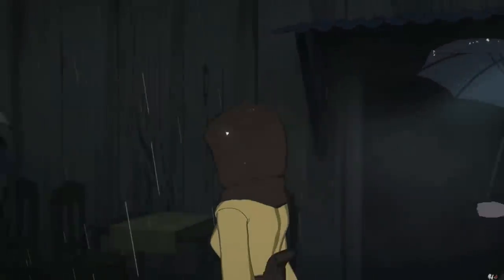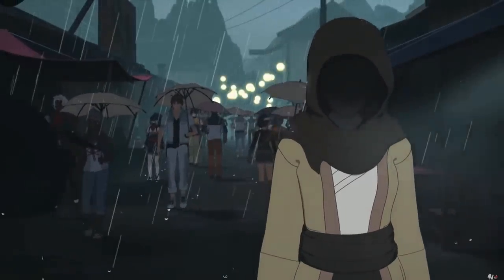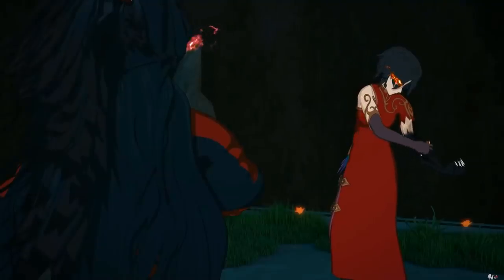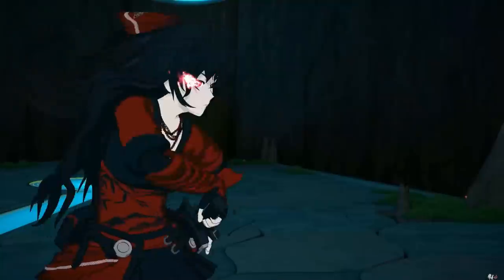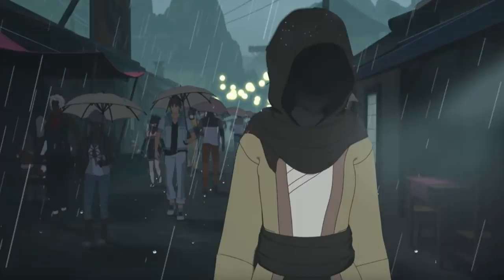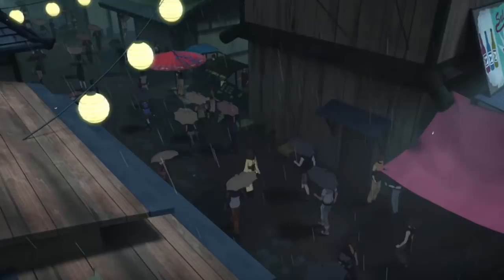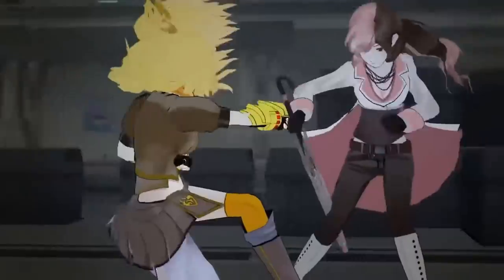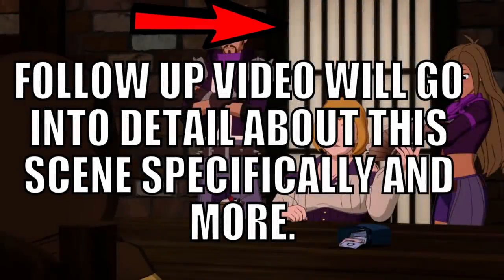Hooded Figure Explained With Evidence | RWBY Volume 6 Intro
Everyone is talking about the "hooded figure" from the RWBY Volume 6 Intro animation. In this video I'll show you hard evidence of who this person is and why.
A follow up to this video will be out very soon! And I hope you all enjoyed Volume 6 Chapter 1! What a start to the season!

🌟Become a Hero Elite🌟

Steven Bever
Lulu Belle
Dashie Li
Anshuman Reddy
Jaune Arc
Justen K.
Patrick K.
Ratio HD
Nicholas H.
Thijs H.
Colin E.
Tom S.
Mystic Ash
DoctoSleep
Aquatic Argonian
This is not endorsed by Rooster Teeth in any way. Views, opinions, and thoughts are all my own. Rooster Teeth and [name of Rooster Teeth show/character/etc.] are trade names or registered trademarks of Rooster Teeth Productions, LLC.